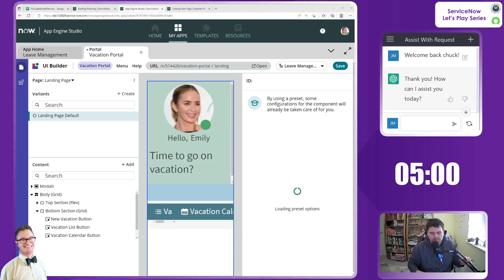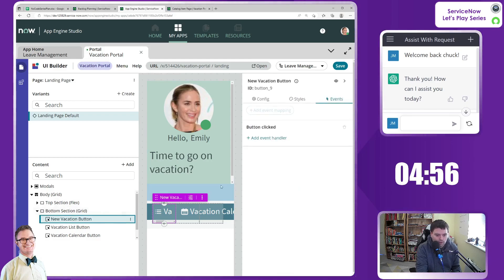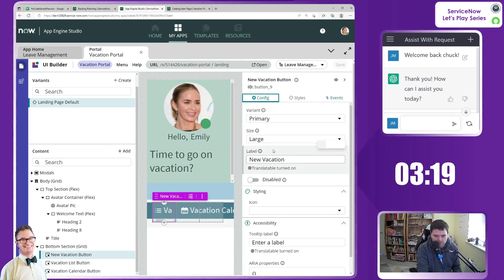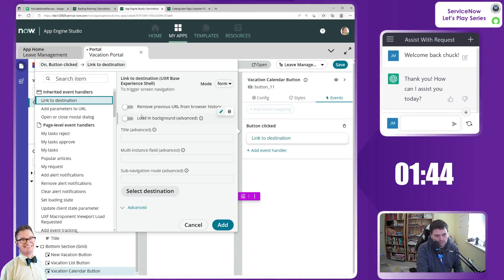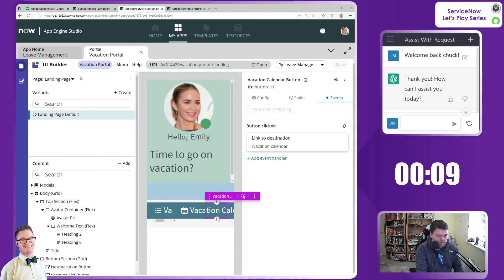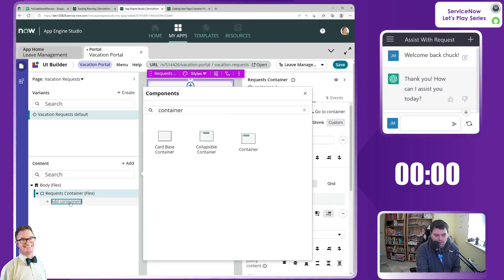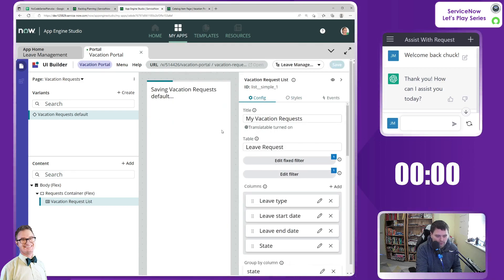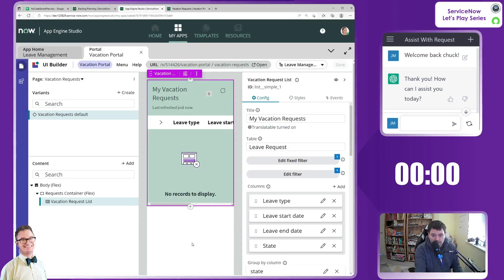Creating Pages and Linking Buttons in Your No Code App | ServiceNow App Engine Studio Tutorial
In this video, we'll dive into creating new pages for your app using UI Builder in ServiceNow App Engine Studio. We'll also show you how to link buttons on your landing page to these new pages, creating a smooth user experience for your app users.

By combining UI components with data in UI Builder, we can create fully functional pages for our app without writing a single line of code. We'll walk you through the process of creating a new page, adding components, and linking buttons to these pages.

Whether you're a business analyst, an IT administrator, or just interested in learning more about no code app development in ServiceNow, this video is for you.